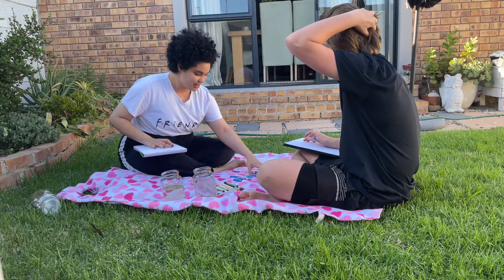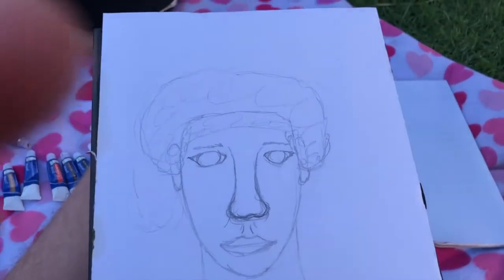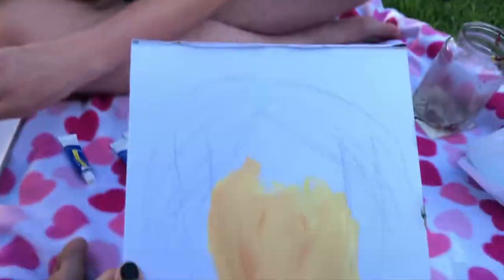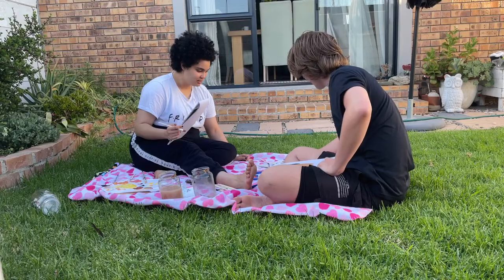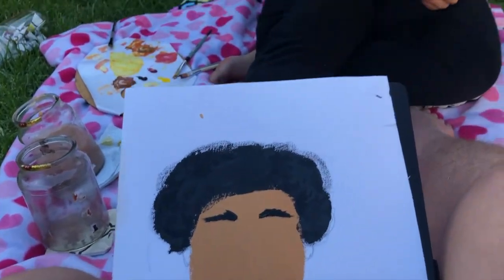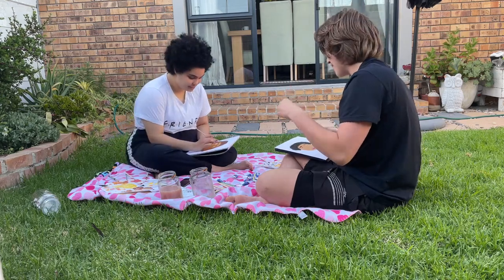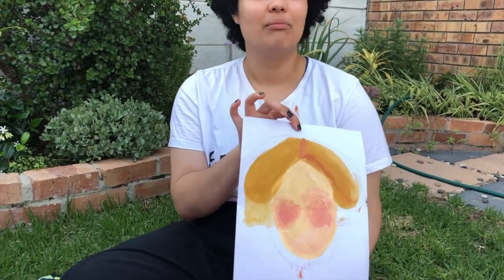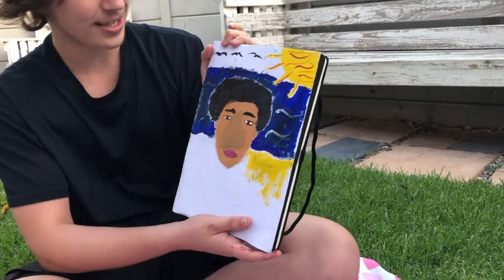Paint with us 🎨- we tried painting each other - come see how it went (VERY BAD)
We tried painting each other, it did not go great 😂. I swear I know how to paint. But yeah, let me know what you guys think. It was a lot of fun doing this,

♫ MUSIC ♫
• lazy walk by cheel
• pillow talk by jeff kaale

what's your name? leah
what's your instagram? @thats_just_leah
where are you from? South Africa
how tall are you? 160 cm
what/ where do you study?  Stellenbosch Uni- BSc Molecular Biology and Biotechnology
how old are you? 18 (born 2003)
what is your film equipment?
➯ camera: my iPhone 12
➯ mic: I would recommend Samson or Rode
➯ editing: iMovie
➯ second camera: Canon sx60